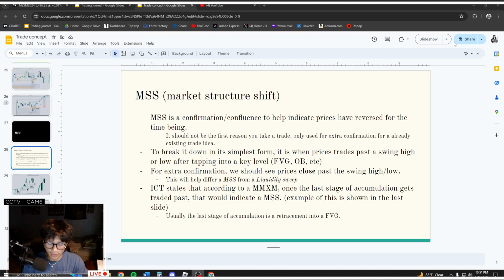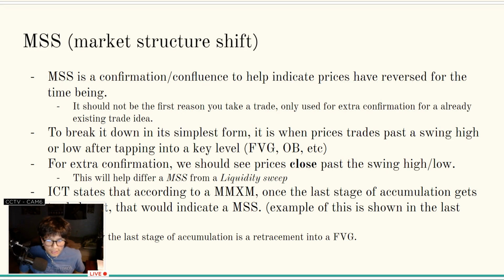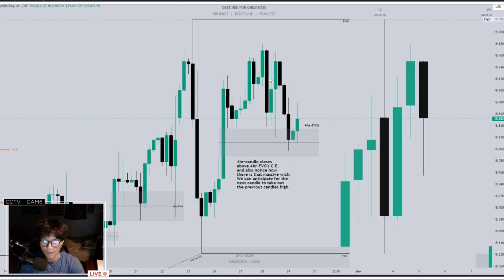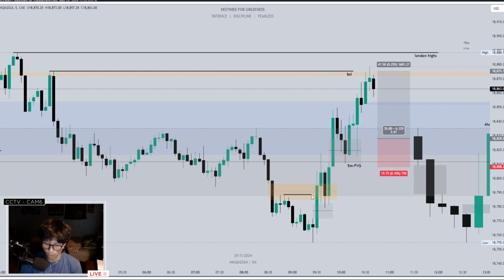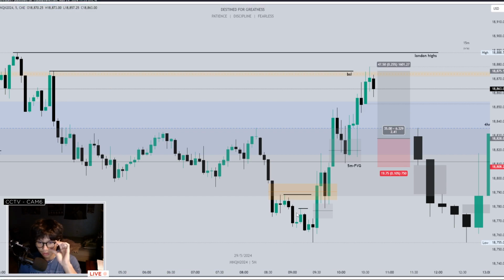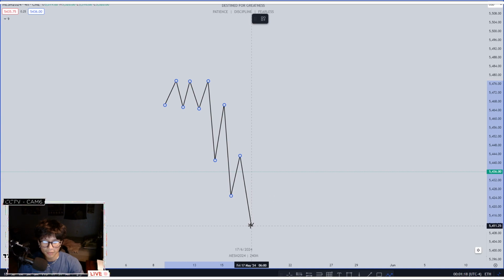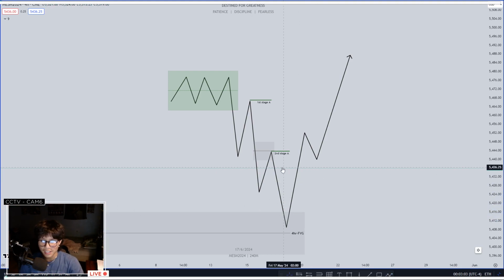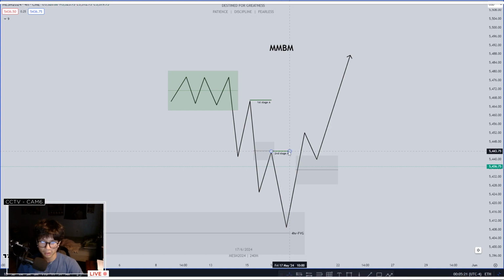What is a MSS (market structure shift)? ICT trade concept